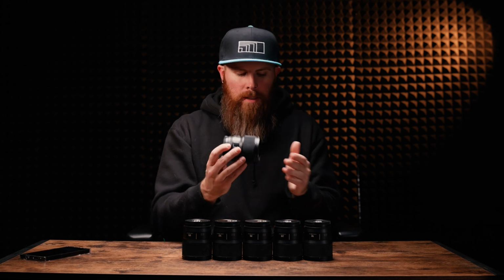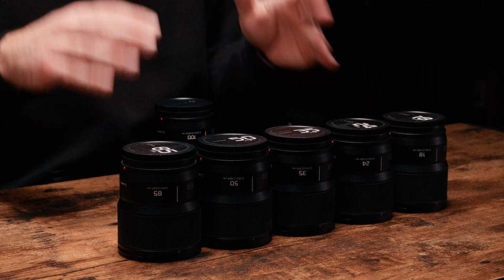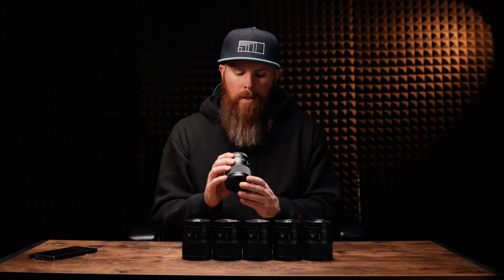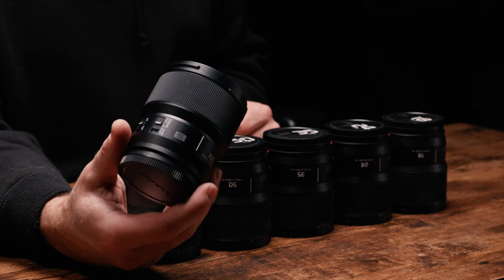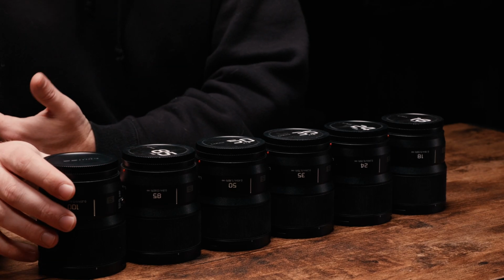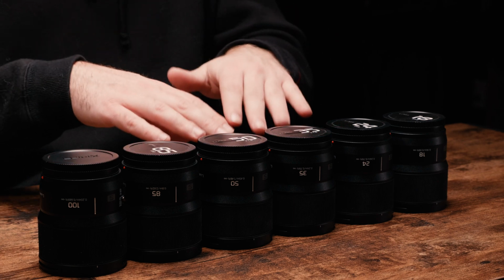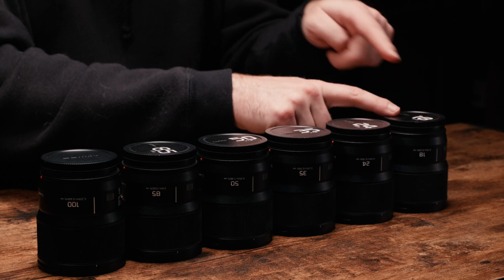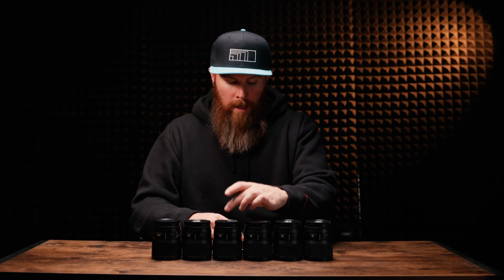LUMIX 100mm F/2.8 1:1 Macro Lens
FREE LUMIX Photo Style Guide!

*The link above to my kit contains affiliate links, meaning Amazon or other sites will kick a small percentage back to me if you purchase something through my kit at no additional cost to you! If you buy something through my kit, thank you for supporting me!*